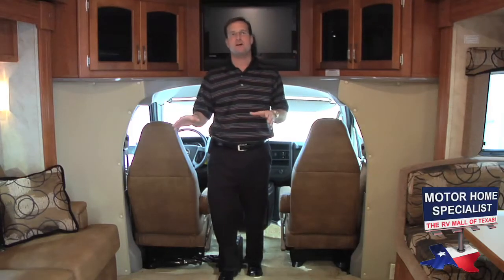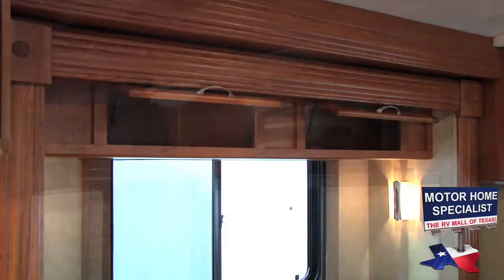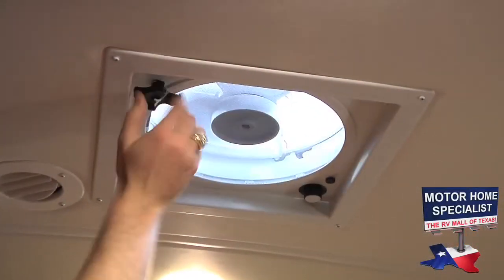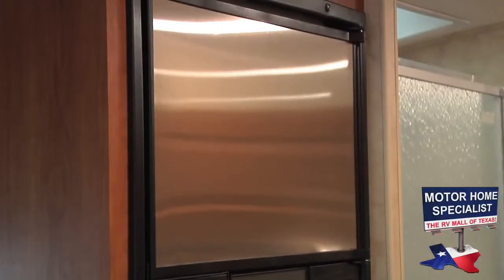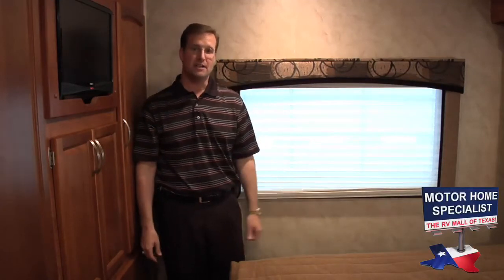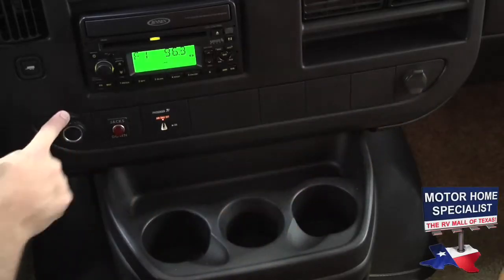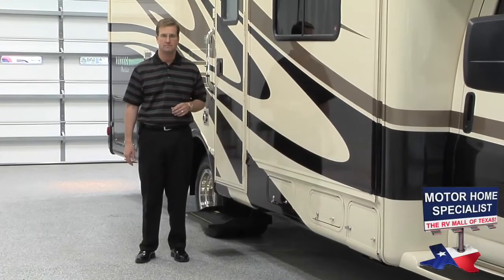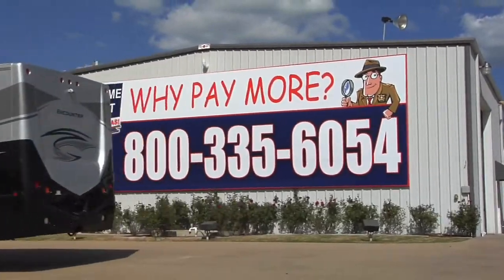2010 Monaco Montclair from MHSRV.com ( Part 2 ) Texas Motorhomes - SOLD OUT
is the #1 volume selling Texas RV Dealer and one of the largest RV dealers in the country.
This particular 2010 Monaco Montclair is Stock# 3568.

Mon-Fri: 8:30 to 6:00
Saturday 9:00 to 5:00
Closed Sundays
Call For Holiday Hours.

Just 20 Minutes South of
Fort Worth on I-35W.
Look For the Big
AMERICAN FLAG!